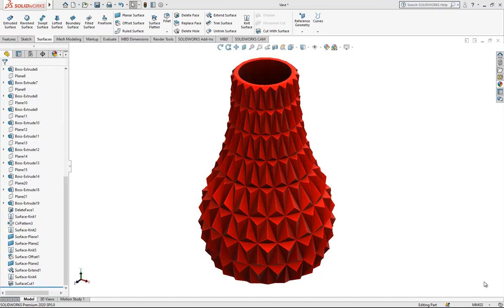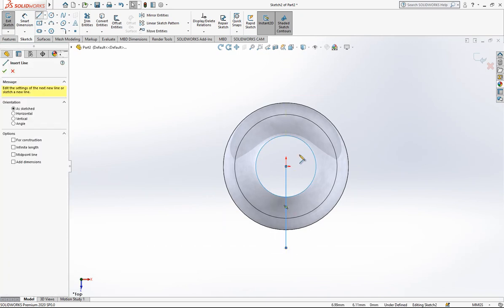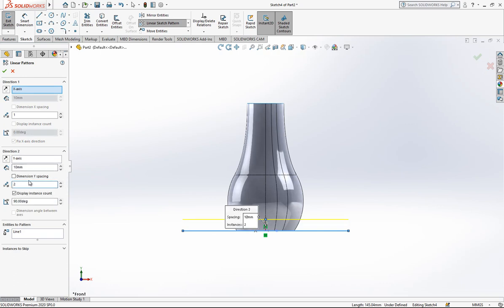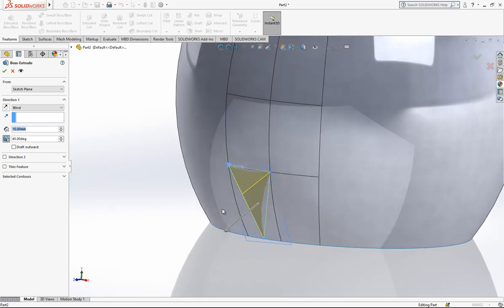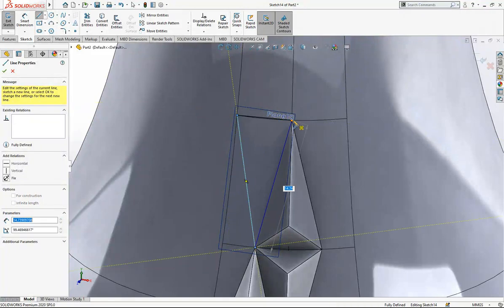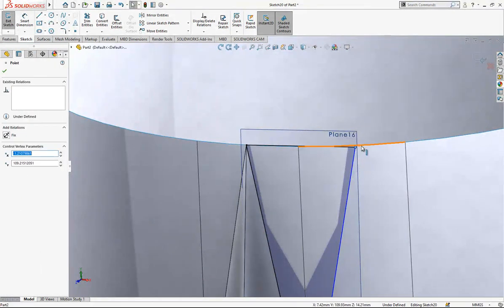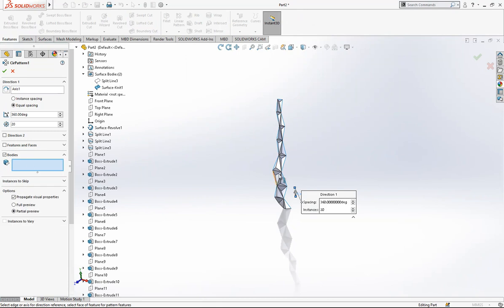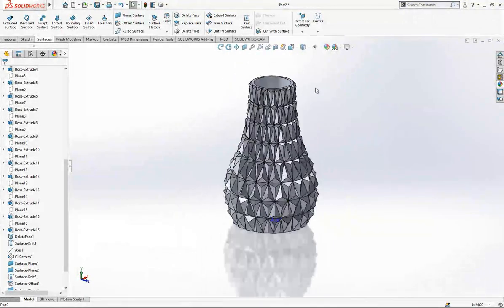Vase - SolidWorks Tutorial